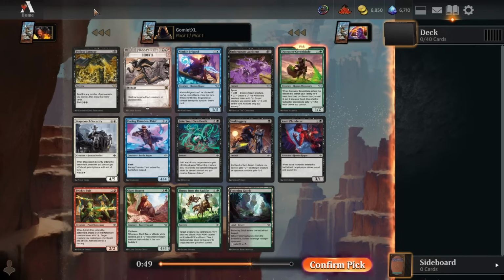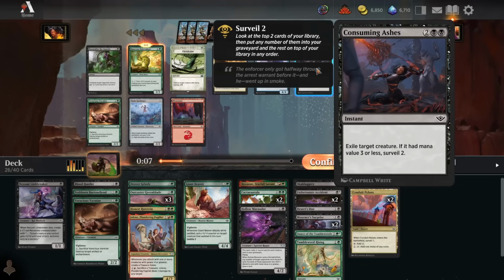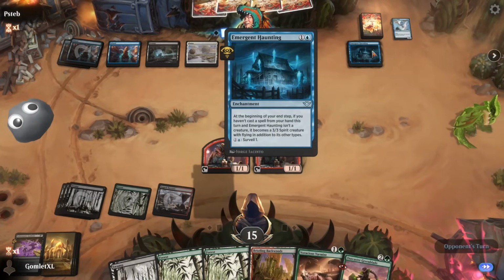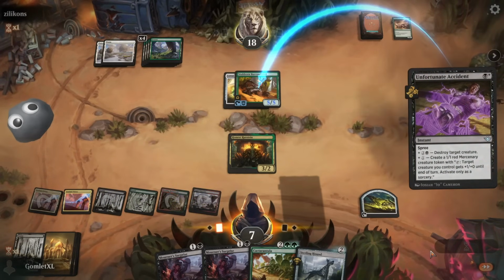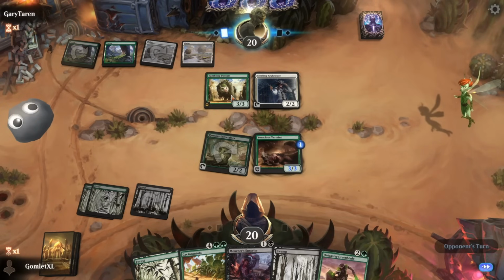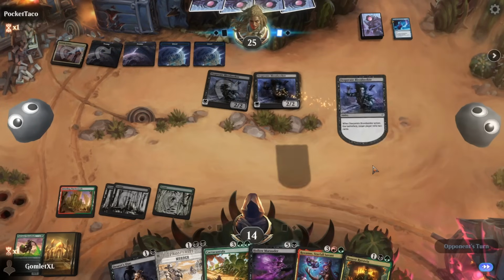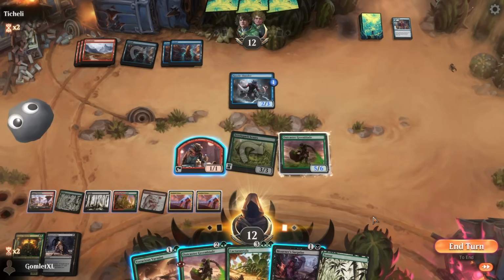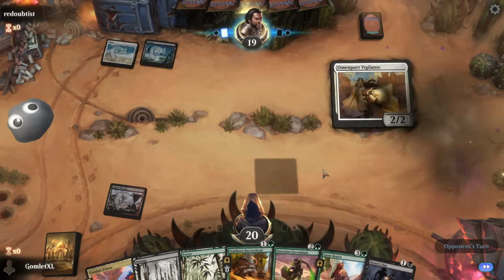Outlaws of Thunder Junction Premier Draft #4 | Magic Arena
In today's video I'll be playing another draft of the Outlaws of Thunder Junction format! This set is magic's take on the Western genre! It's got Outlaws, Mounts, villians from across the mutliverse, a ton of Western Jokes and puns, and the brand new Plot mechanic!

Drafting: 0:00
Deckbuilding: 15:47
Deck Overview: 22:27
Gameplay: 23:29